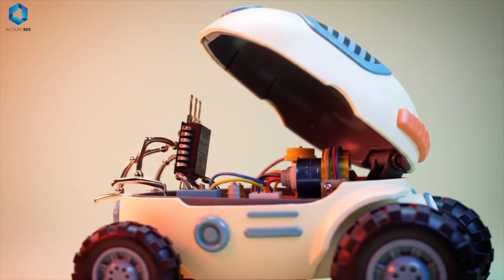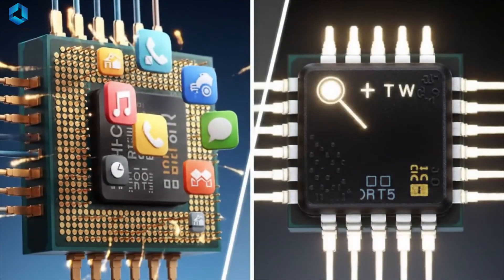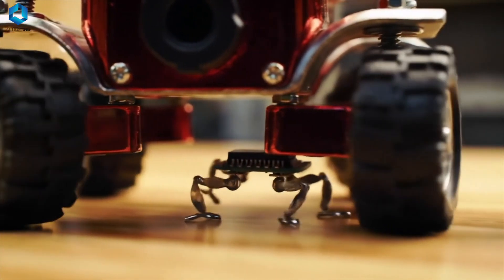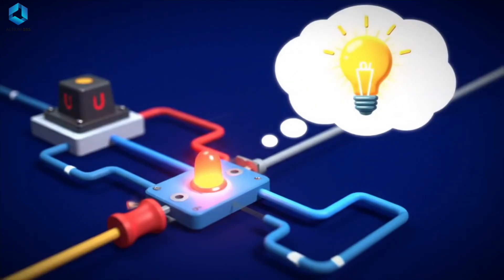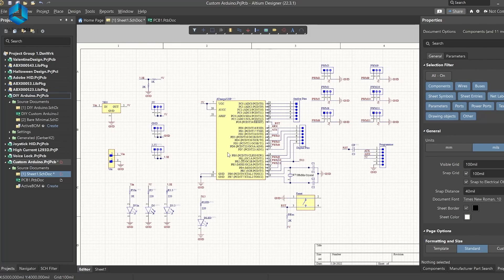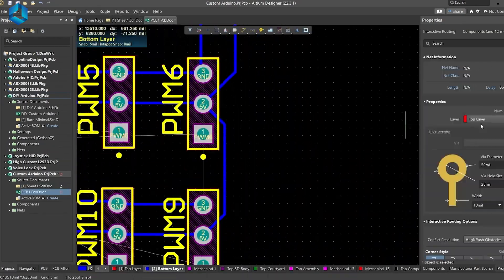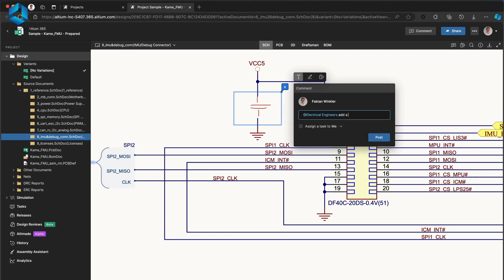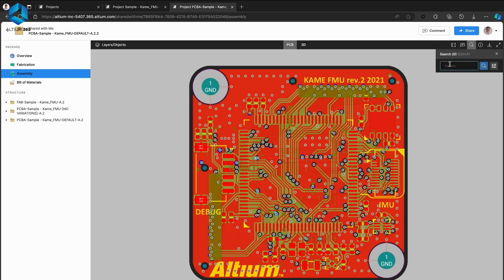📟Difference between Microcontroller and Microprocessor Malayalam | 🤖Robotics Tutorial for Beginners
Understand the core differences between microcontrollers and microprocessors using easy-to-understand analogies and practical examples.

 We compare their structure, power, use cases, and performance in real-world scenarios — from robots and appliances to computers and gaming consoles. You'll also learn why microcontrollers are perfect for embedded systems and why microprocessors dominate general-purpose computing.

Microcontrollers and microprocessors may look similar at first glance, but they serve very different purposes in the world of electronics. A microcontroller is a compact, all-in-one chip designed to control specific devices or tasks, while a microprocessor is a high-performance chip that forms the heart of complex computing systems like laptops and smartphones.

Plus, we answer the big questions: Why don’t we use microcontrollers in PCs? Why aren’t robots powered by high-end microprocessors?